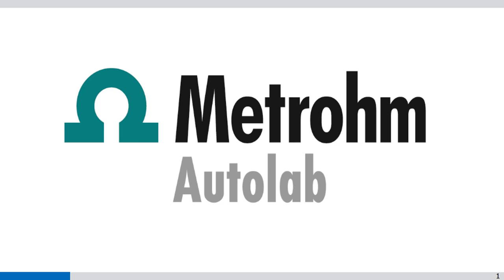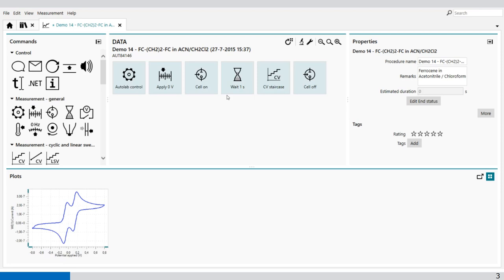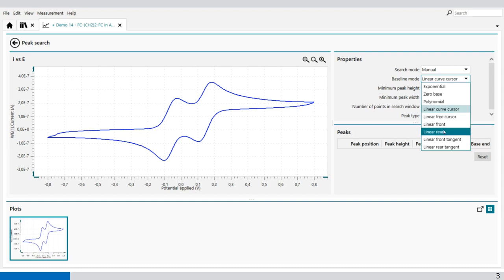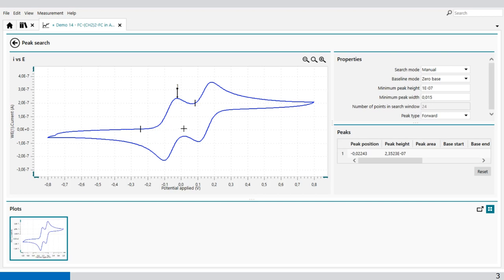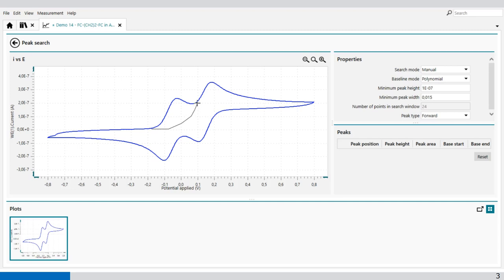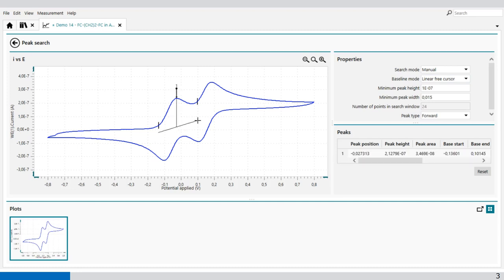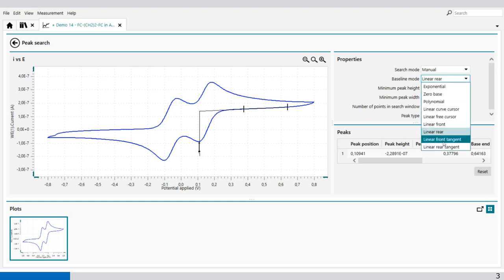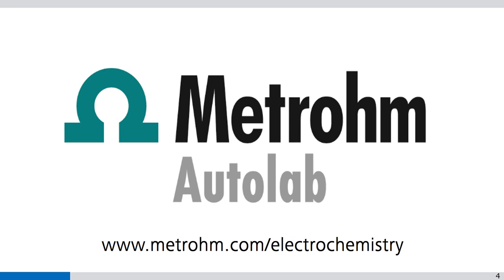Metrohm Autolab NOVA 2 – Peak Search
The peak search command can be used to find peaks in measured data.  This provides additional baseline search controls that can be used to analyze data.

This video explains how to use the Peak Search analysis.